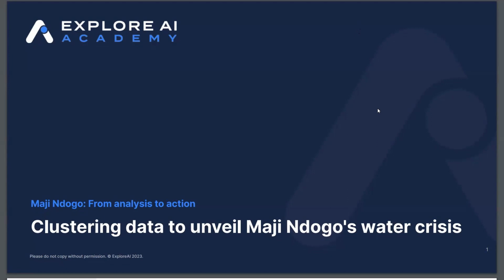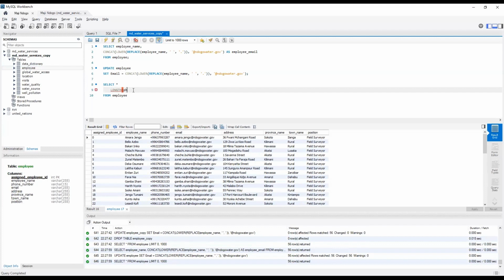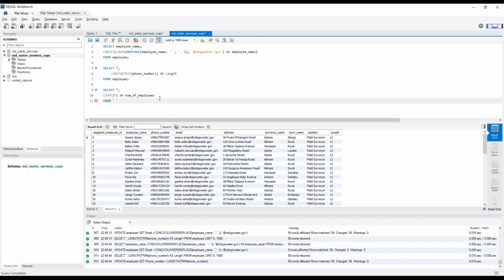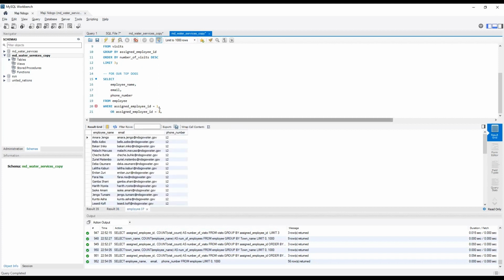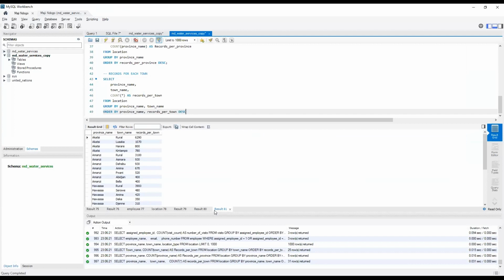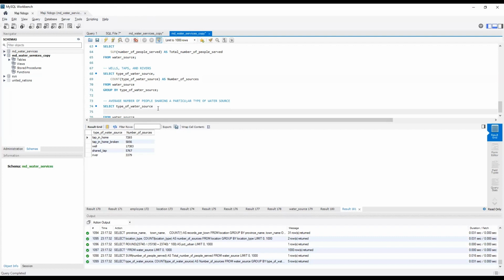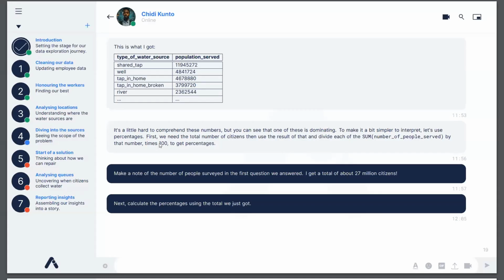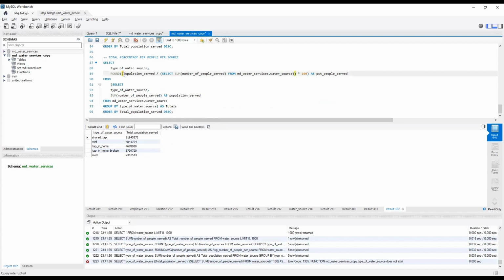Integrated Project Part II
Please do not share!!